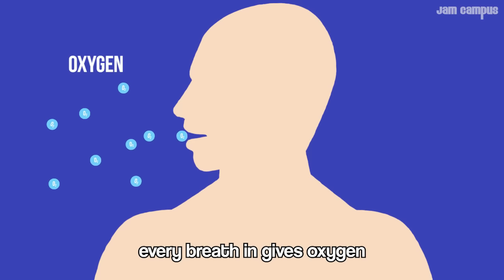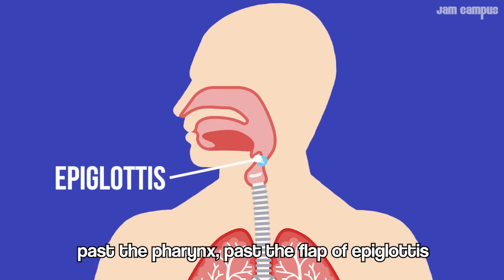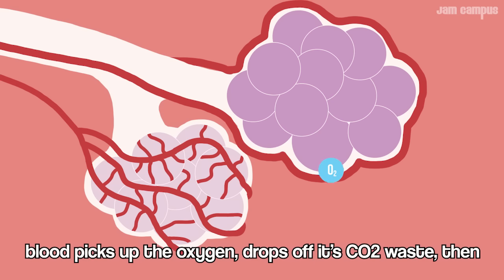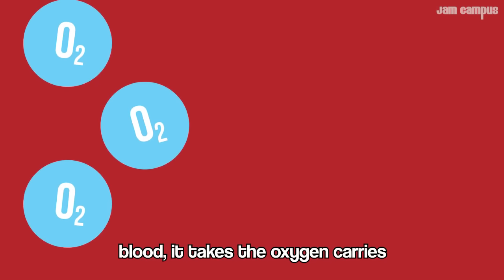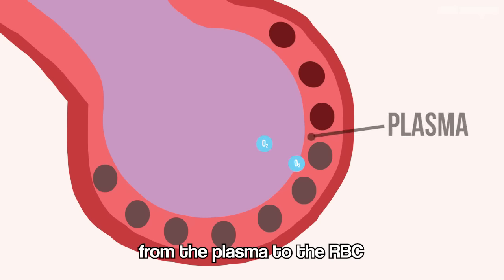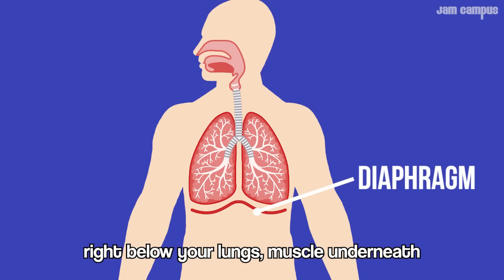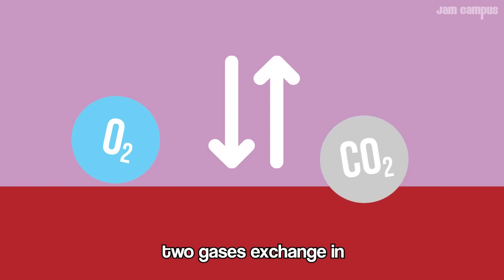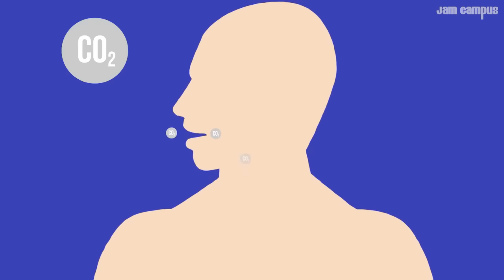RESPIRATORY SYSTEM SONG | Science Music Video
Lyrics:
Every breath in gives oxygen
For our whole body

Each breath out provides carbon dioxide
Two gases exchanging

Each breath in your mouth or nose in goes oxygen
Past the pharynx, past the flap of epiglottis
Your voice box larynx, then the trachea divides
Air enters the lungs into the primary bronchi

In the bronchial tree
Oxygen keeps on traveling, see?
Deep in the bronchioles
To air cluster sacs called

Sacs called alveoli
With capillaries on the outside
Blood picks up the oxygen
Drops off its CO2 waste, then

Two gases exchange in

Lungs, they are two gray organs, spongy
Oxygen, respiratory
For the purpose of exchanging gases through your

Blood, takes the oxygen carries
From your lungs through your body
Then releases waste of CO2 gases breathe out

Inside of an alveolus
Where the exchange of gases happens
Each molecule of oxygen
Diffuses into a capillary, enters the blood
From the plasma to the RBC
That’s the red blood cells, oxygen binding
With heme part of the hemoglobin protein
To make oxyhemoglobin complete

Then the carbon dioxide
Blood drops off a waste gas
Goes the other direction
From the blood, alveoli, back up to the bronchi
Travel up through the trachea
Larynx, pharynx then the final area
Exiting nasal or oral cavity
All of that happens every time you breathe

Your diaphragm helps you breathe
Right below your lungs, muscle underneath
When you breathe in, it contracts
Moves down so your lungs can expand

Your rib bones protecting
Intercostal muscles in between each
Also helps lungs expand and condense
Helpful these muscles surrounding

Lyrics and performance by Andrew DeBell at Jam Campus Education